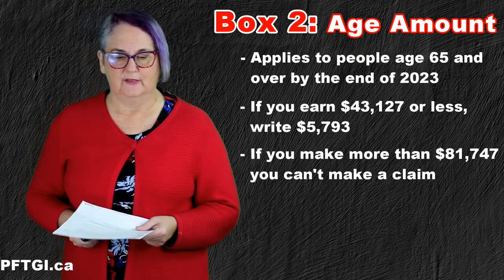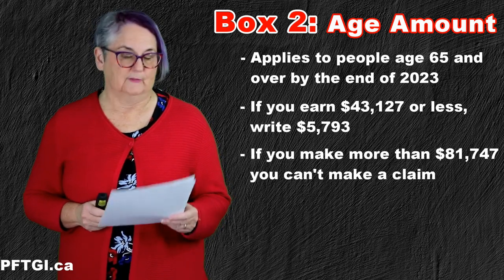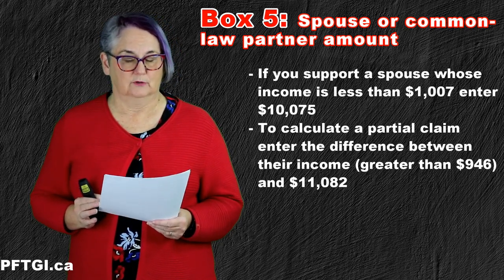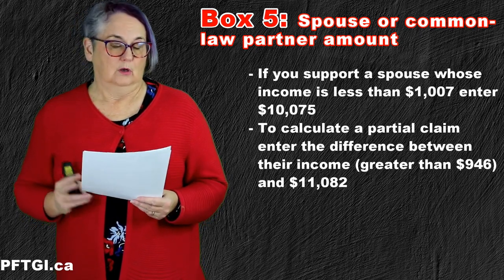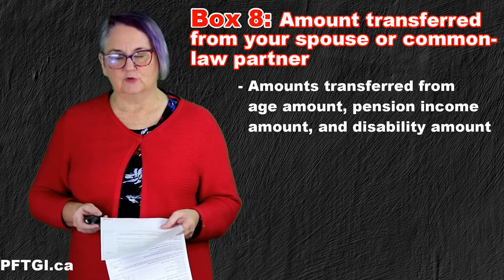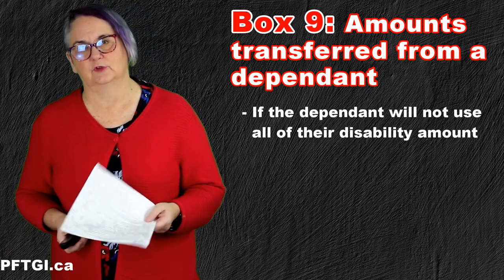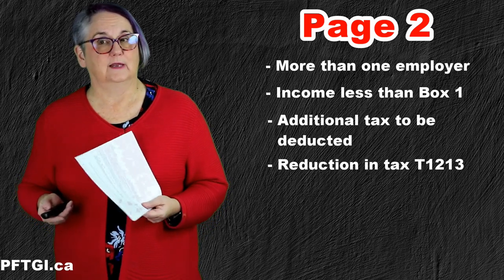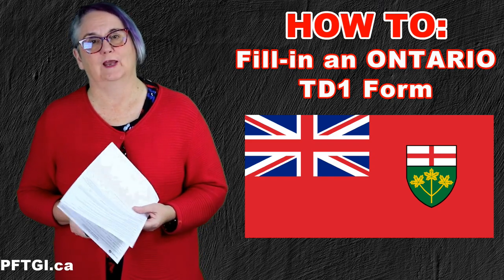HOW TO: Fill-in an Ontario TD1 Form *2023*